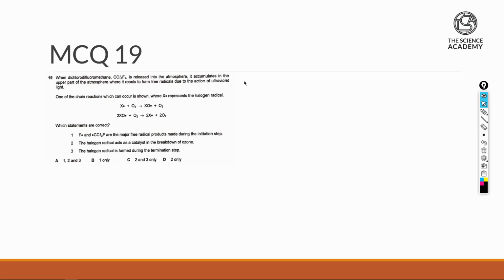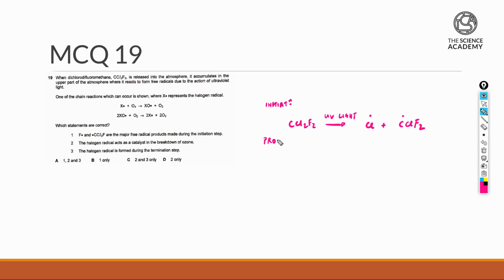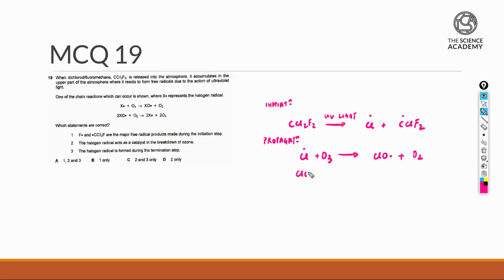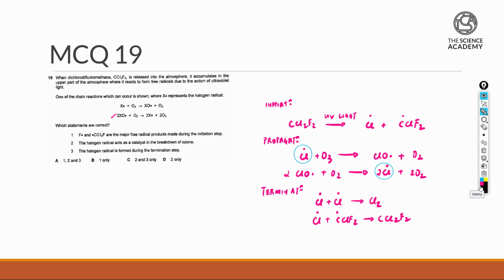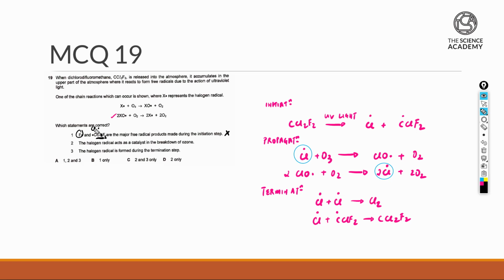2020 GCE A Level H2 Chemistry MCQ Solution 19